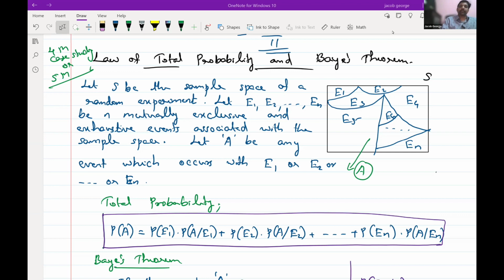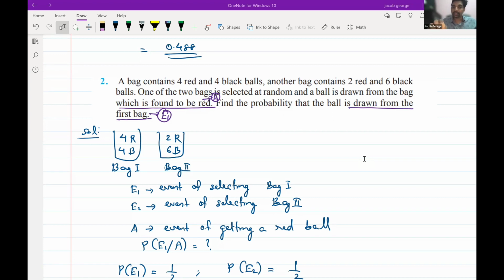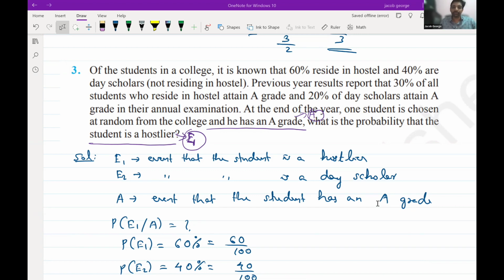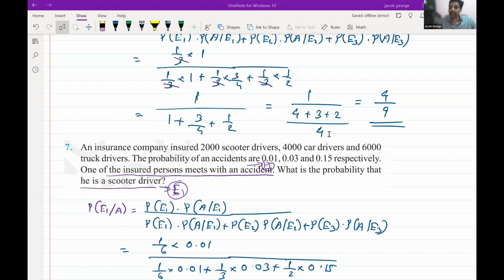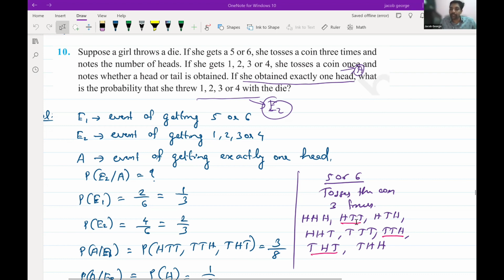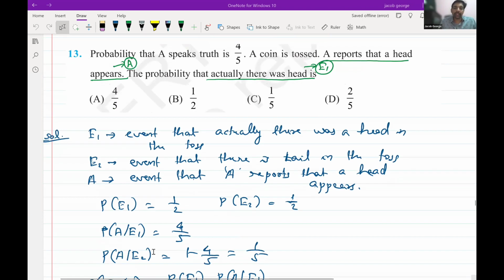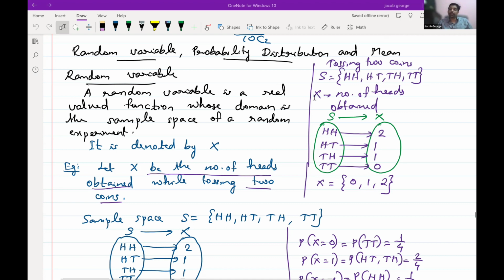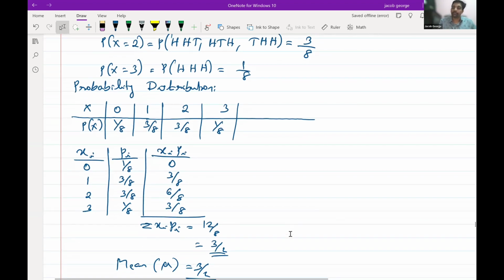Class 12 Probability Case Study Questions